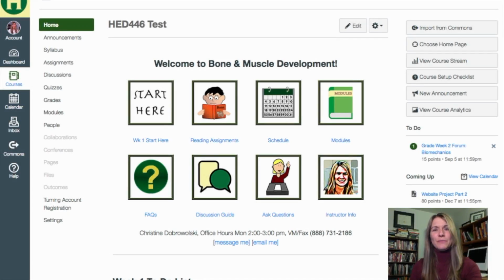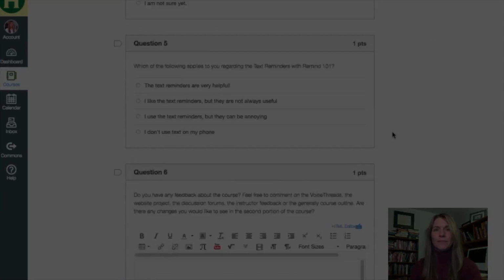QOLT at HSU (long)